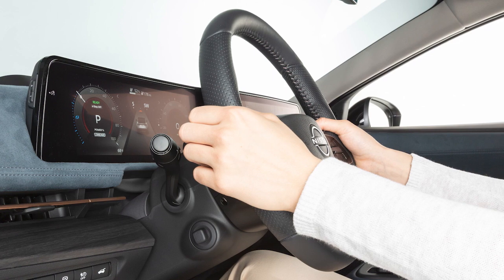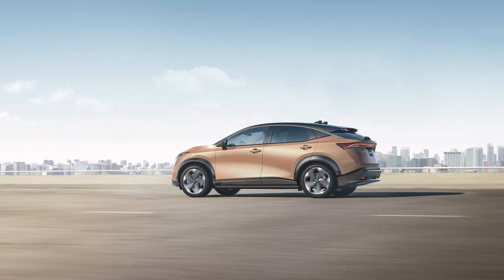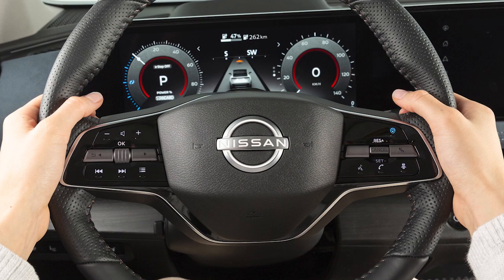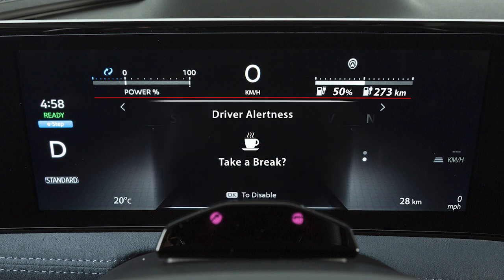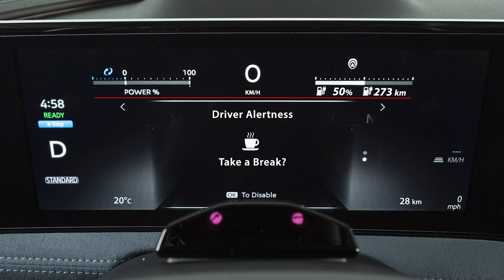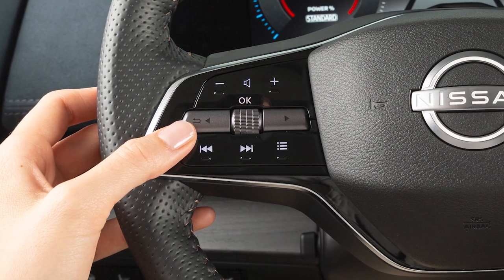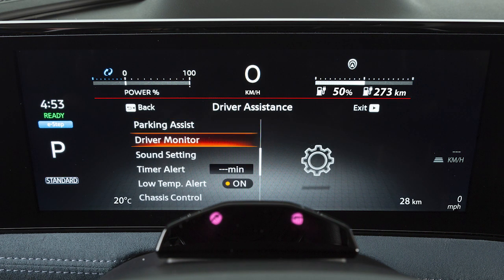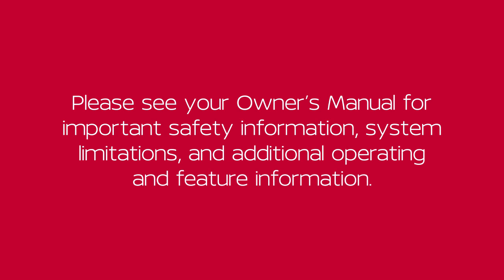2024 Nissan Ariya - Intelligent Driver Alertness (I-DA)